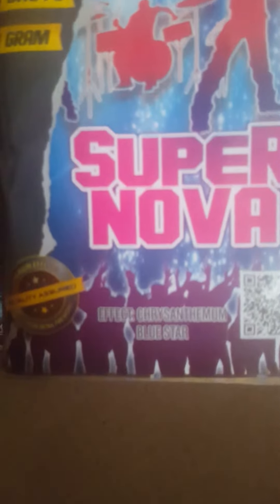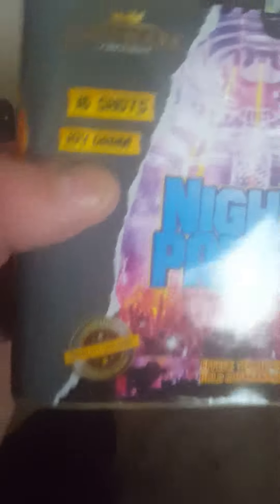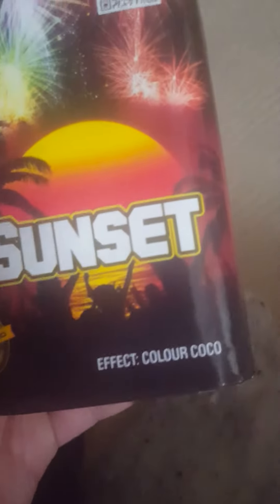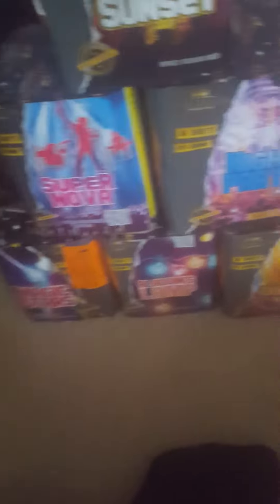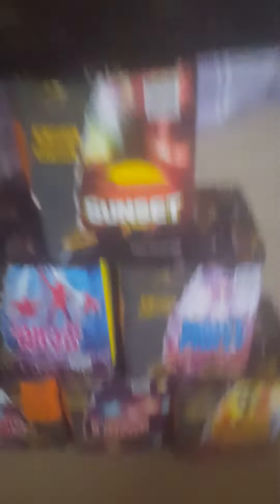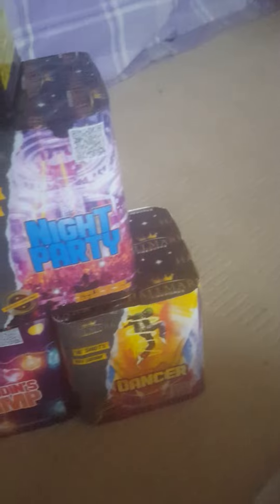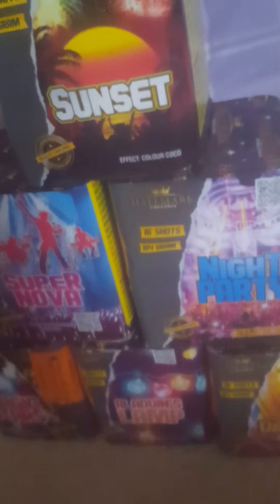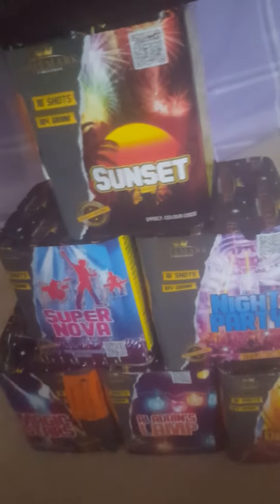magic 6 cake box unboxing 2020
hallmarks magic 6
contains 6 16 shot 20mm cakes
contains 624 grams nec